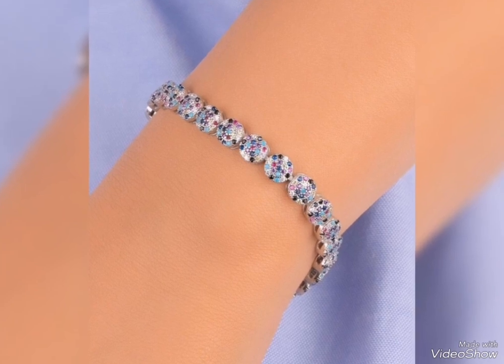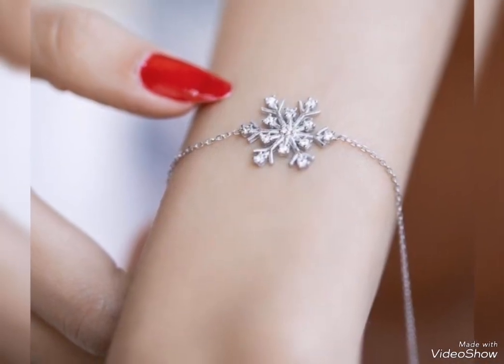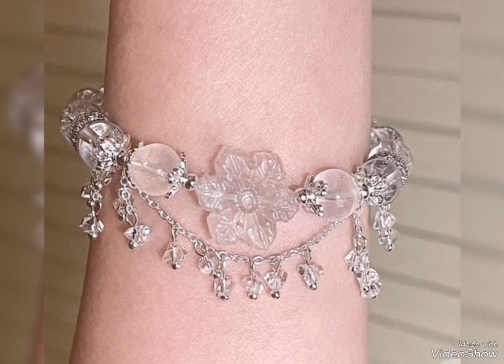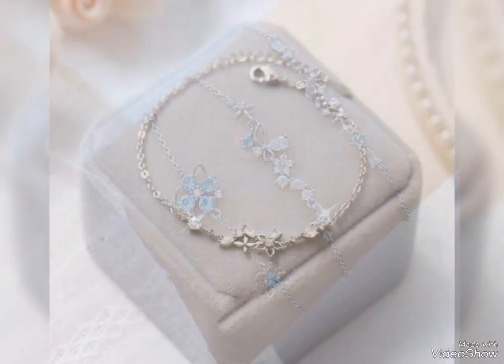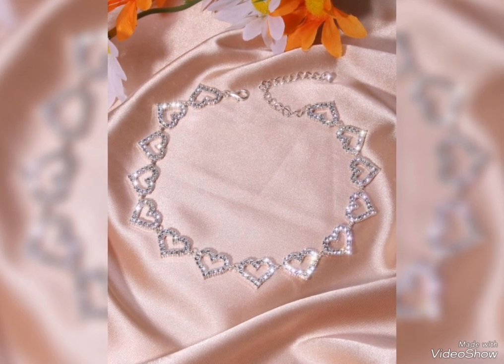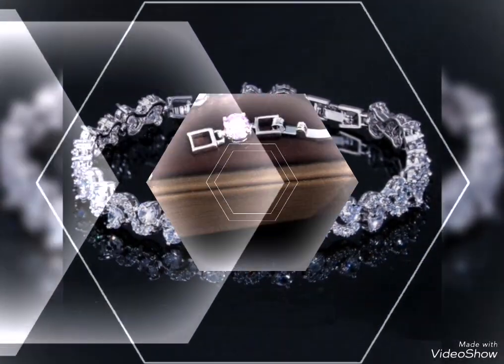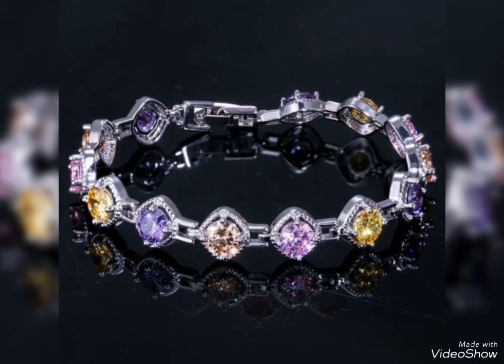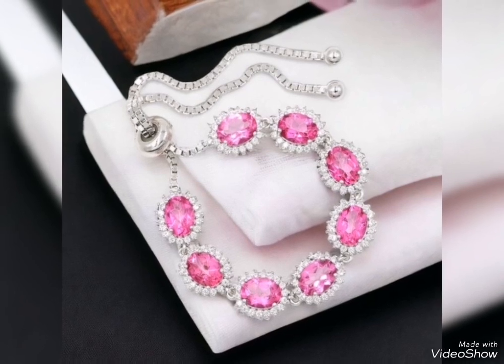classy and cute silver bracelet design ideas for girls